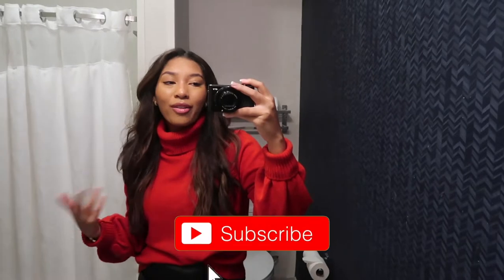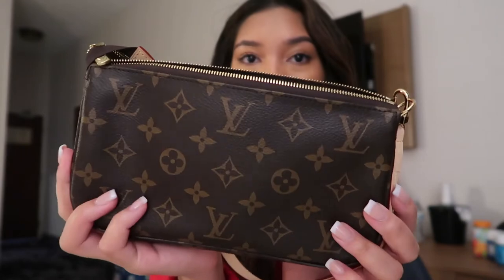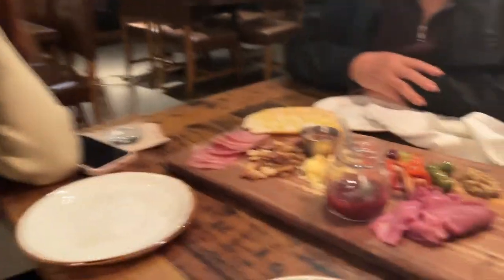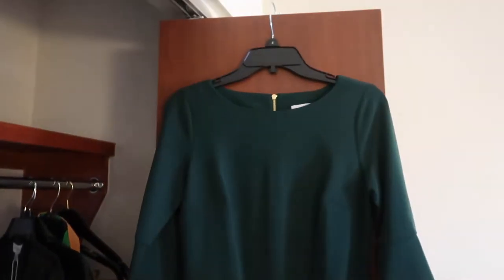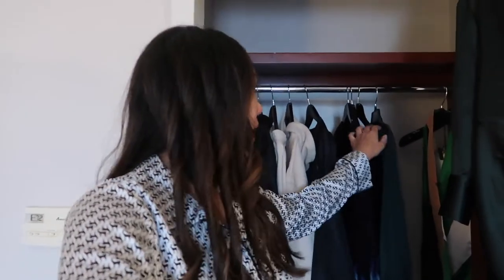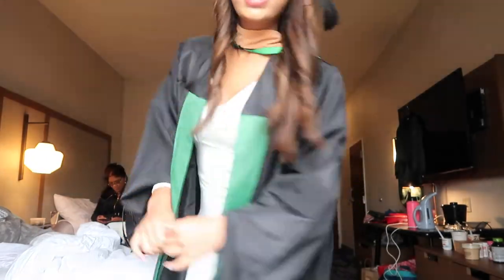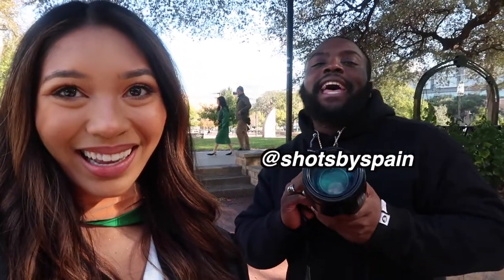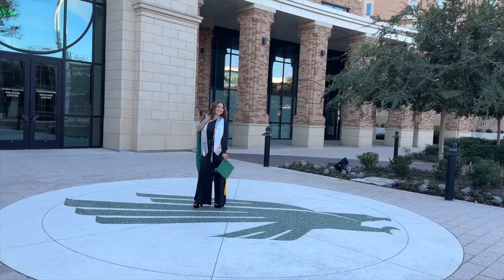UNT MBA GRADUATION PHOTOSHOOT 2022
i lowkey have a masters degree

photographer: shotsbyspain